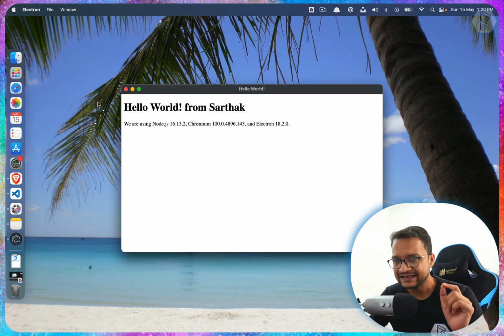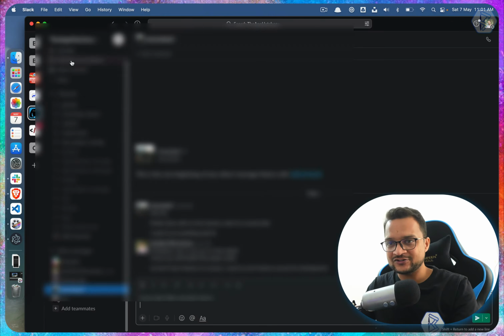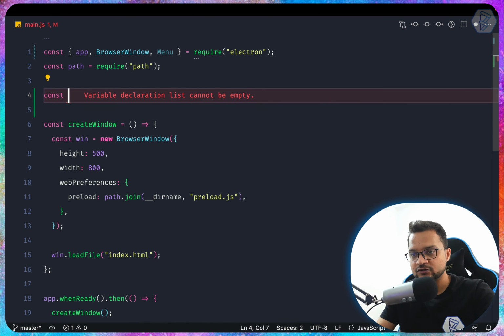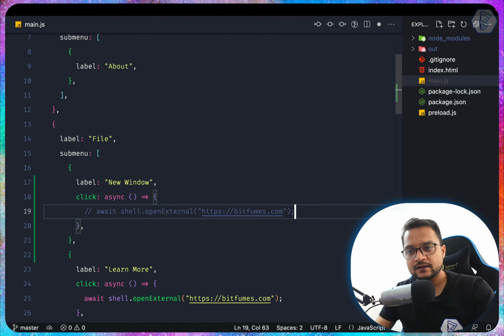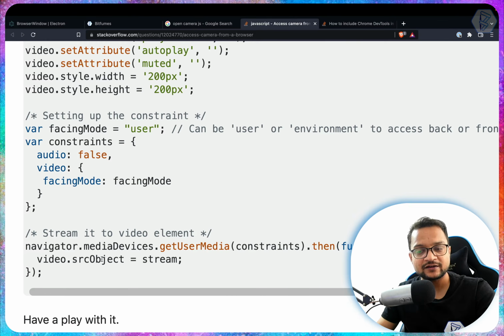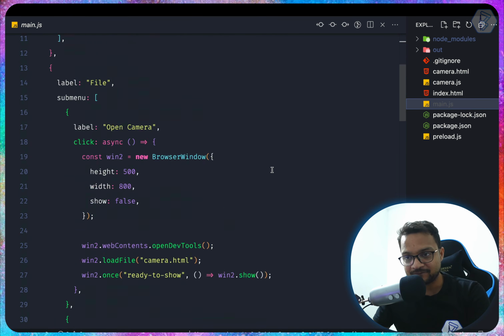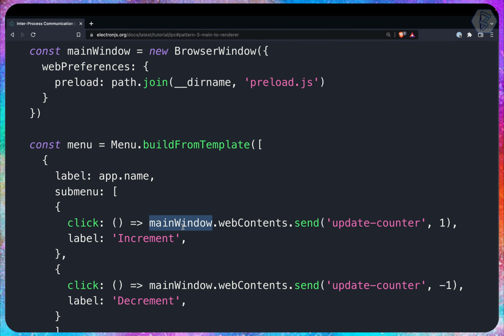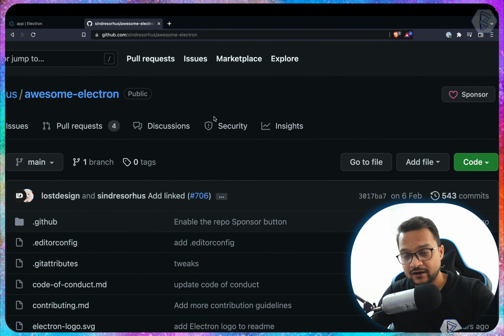ElectronJS Crash Course 2022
Learn the basics of ElectronJS in this beginner-friendly crash course
ElectronJS Tutorial is going to introduce you to every ElectronJS Concepts

Hope you enjoy and may this video add value to your life.

🌟 Course Contents 🌟
⏳ (00:00:00) Intro
⏳ (00:03:20) My First Window
⏳ (00:11:47) Activate Application
⏳ (00:16:09) Preload Script
⏳ (00:20:17) Production Ready App
⏳ (00:24:55) Add Items Menu
⏳ (00:31:42) Clickable Menu
⏳ (00:38:42) New Browser Window
⏳ (00:46:29) Open camera
⏳ (00:55:33) Capture Image
⏳ (01:02:30) How IPC Works
⏳ (01:08:29) Render to Main data share
⏳ (01:17:00) Render to Render data share
⏳ (01:25:40) Add Notification
⏳ (01:27:34) What Next ?

--- QUESTIONS? ---